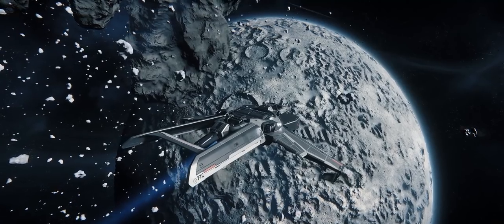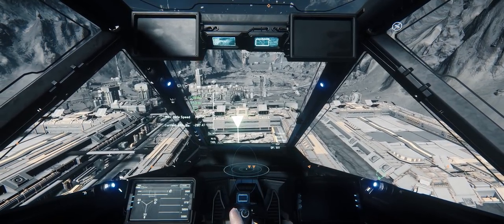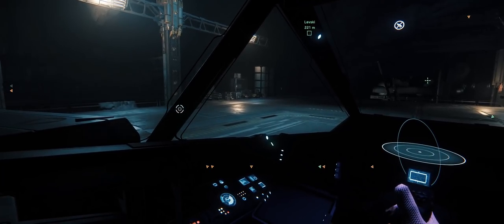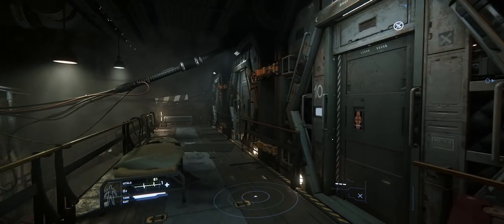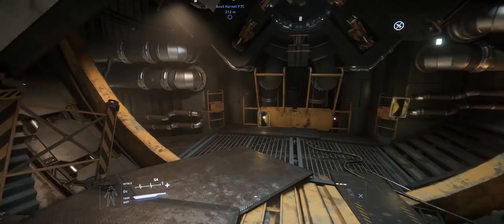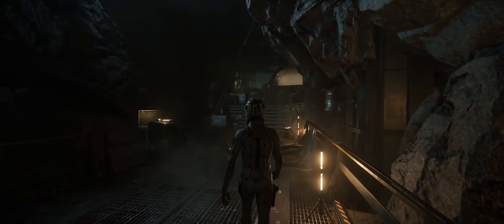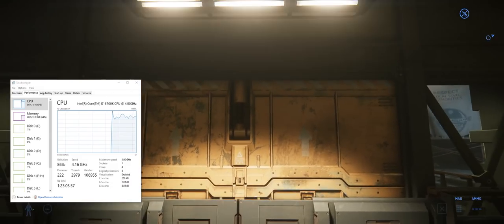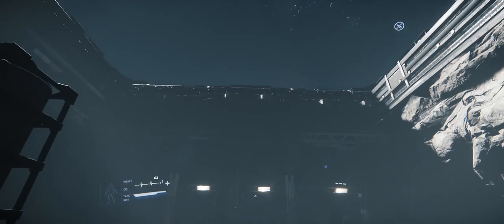Star Citizen - Huge Moon Base, a Look at Levski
I take a look at Levski in the v3.0 alpha release on the test servers of Star Citizen.